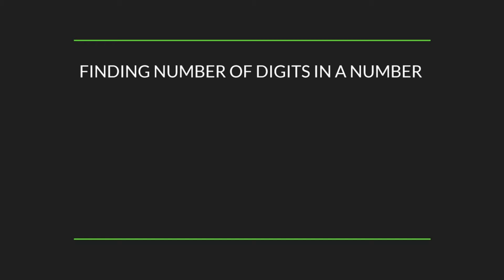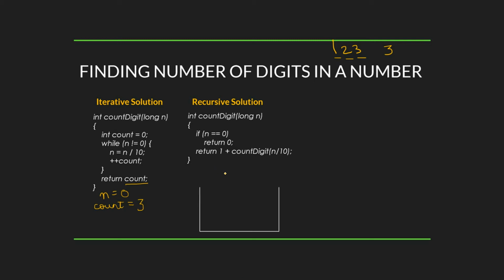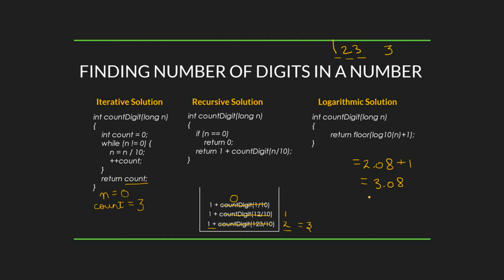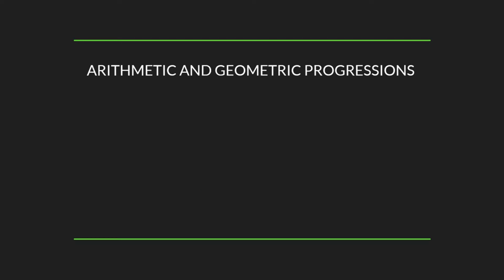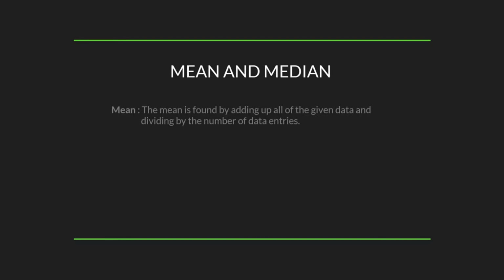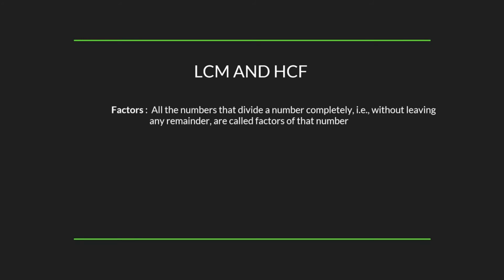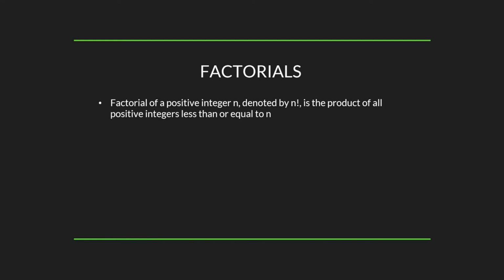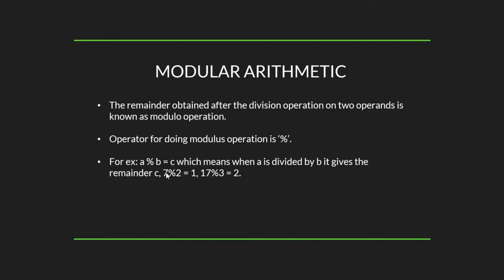Mathematics Track Practice GeeksforGeeks